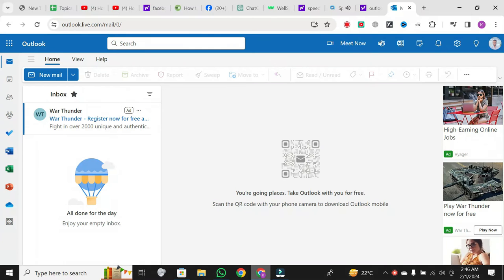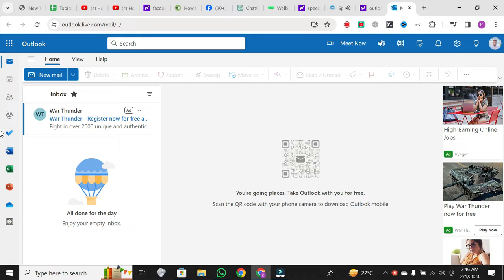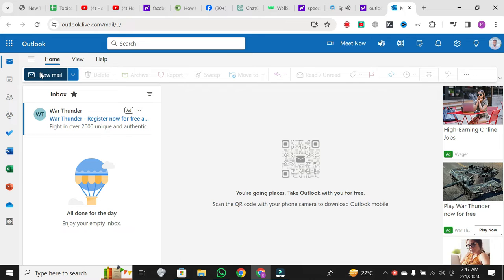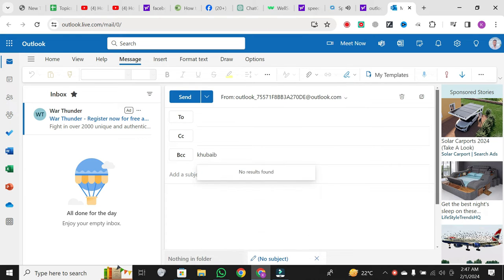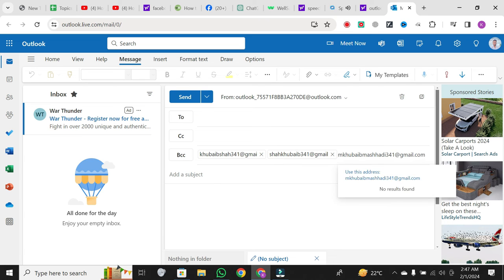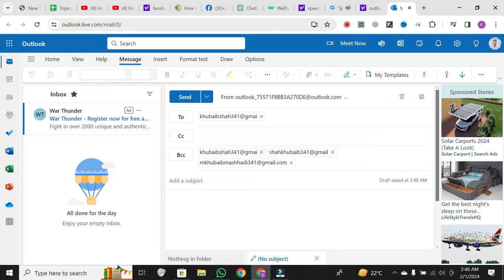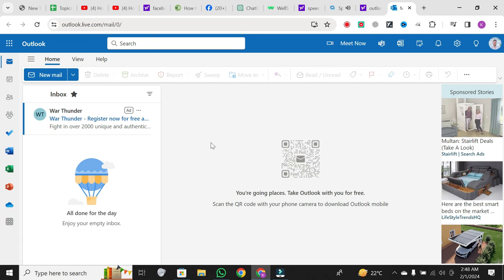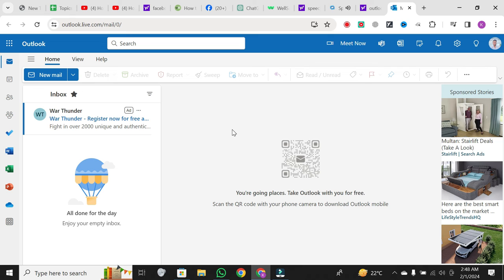How To Send Email To Multiple Recipients Individually From Outlook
Learn how to send emails to multiple recipients individually from microsoft outlook without knowing each other. Explore step-by-step guidance on sending emails discreetly, without revealing recipients' addresses. Additionally, learn how to forward emails to multiple participants without disclosing each other's email information. Master the art of personalized and confidential email distribution with our Outlook tips and tricks.